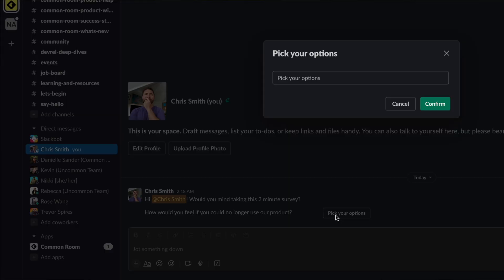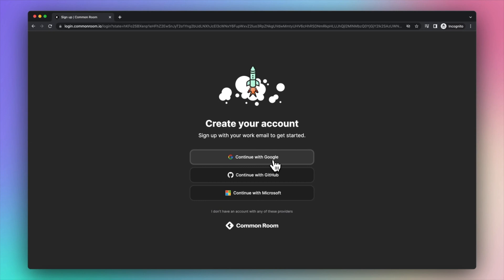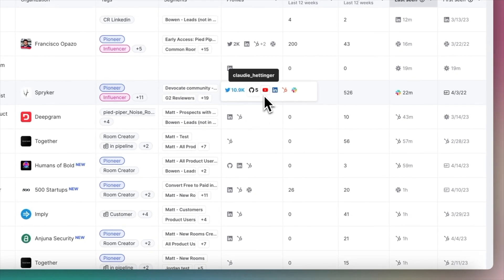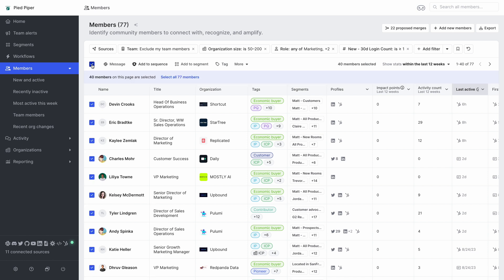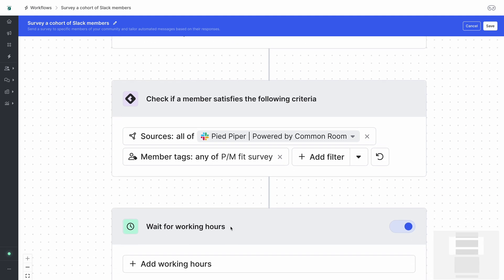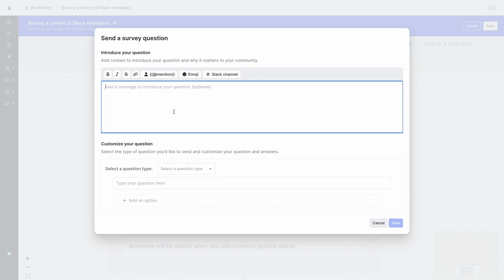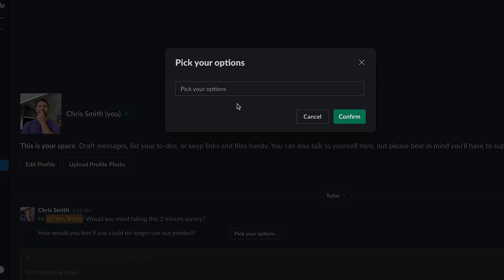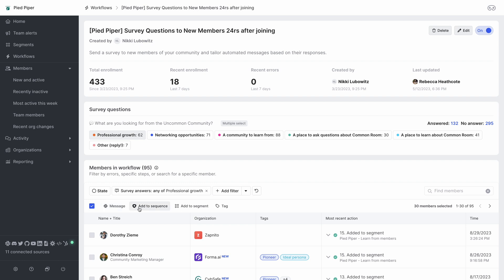Create Slack surveys with more than one survey question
Go beyond an emoji responses and get substantive insights with multi-question Slack surveys.

In this playbook, we’ll show you how to use Common Room to create a Slack survey with more than one question and send it to only the members of your Slack community you want it to go to. No making new channels or manually sending direct messages!